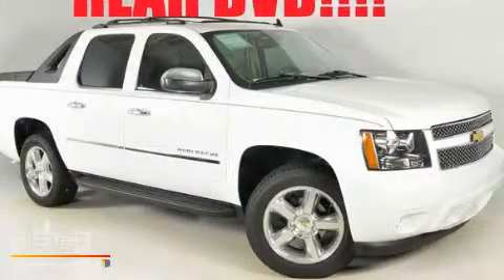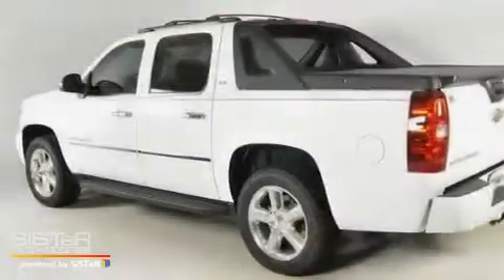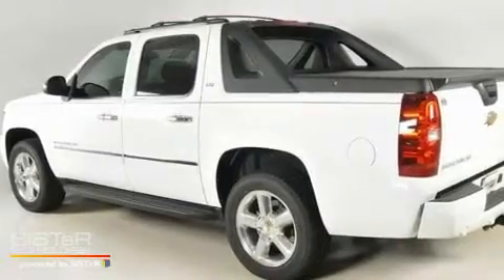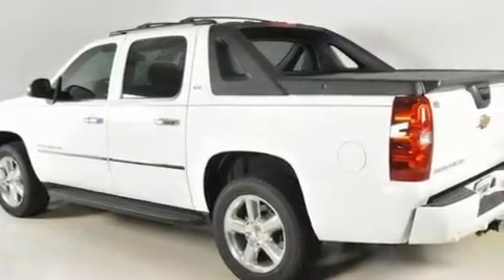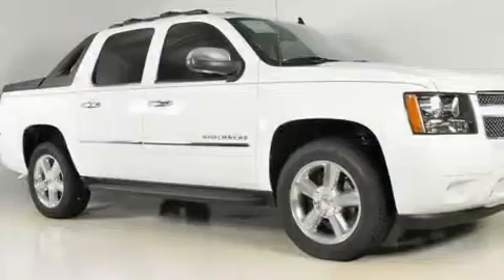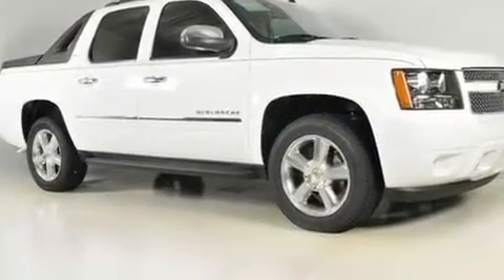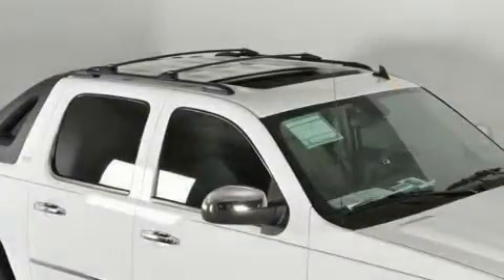2011 Chevrolet Avalanche Duluth GA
Year: 2011
 Make: Chevrolet
 Model: Avalanche
 Engine: Gas/Ethanol V8 5.3L/325
 Trans.: Automatic
 Exterior: Summit White

 Interior: LT CSHMR/DK CSHMR LTH

 http://

 2011 Chevrolet Avalanche Duluth GA